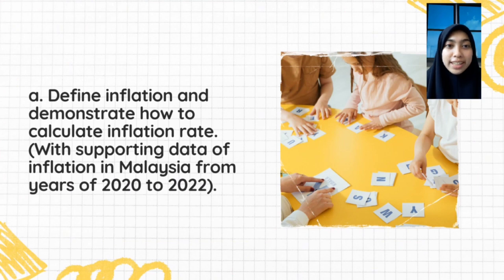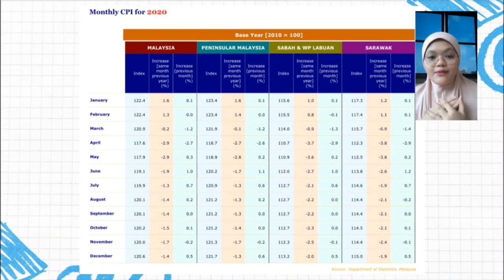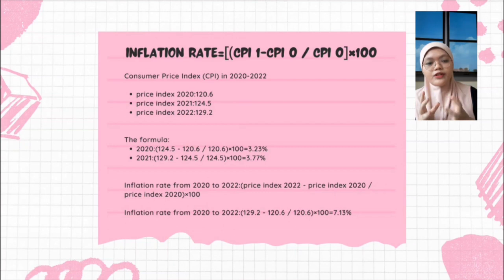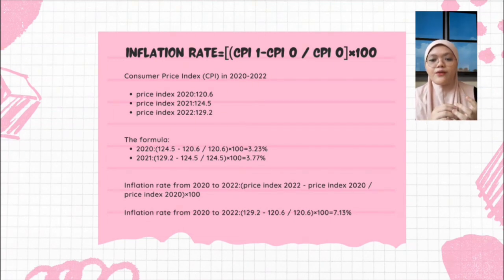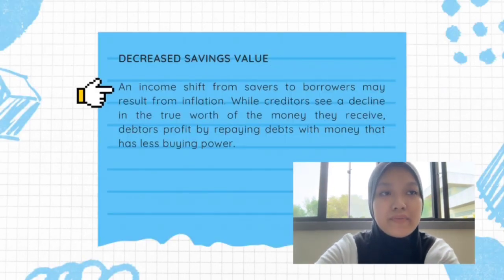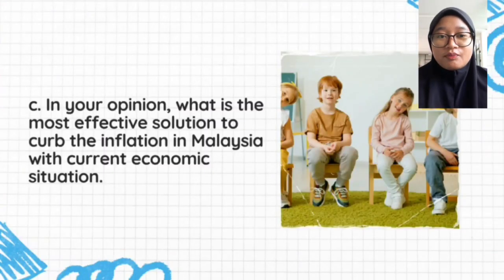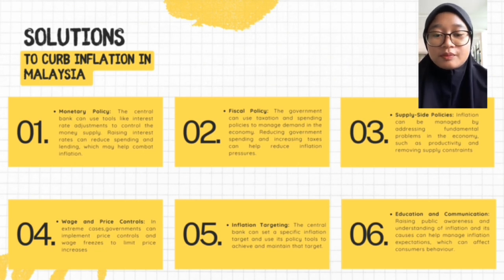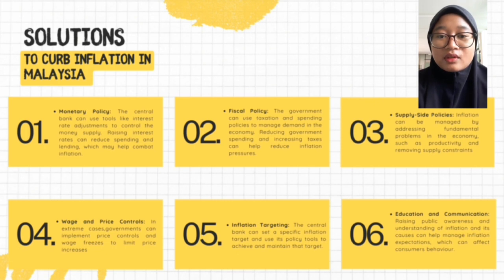GROUP 3 ASSIGNMENT PRESENTATION MACROECONOMIC